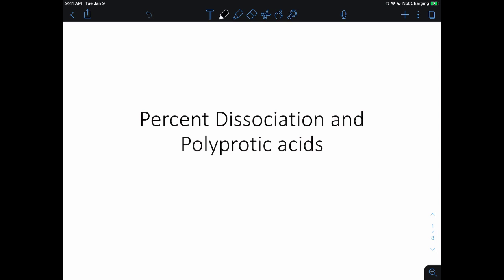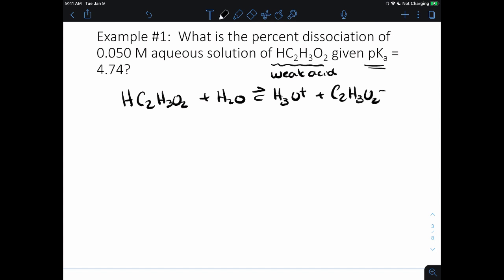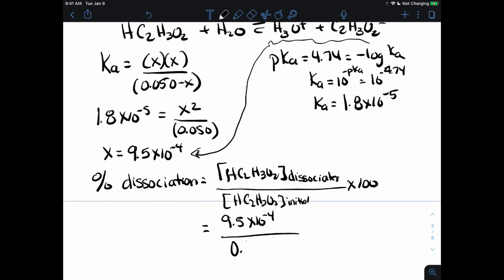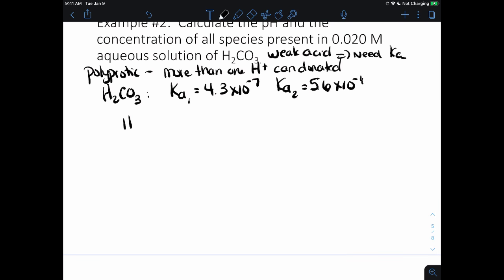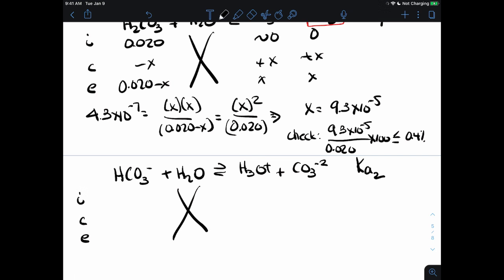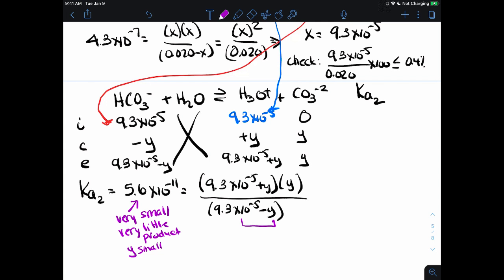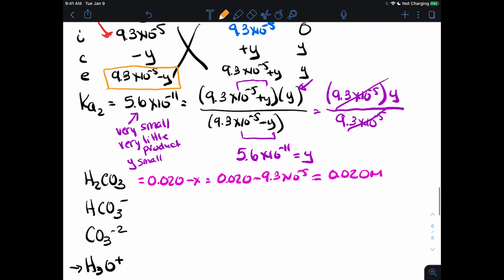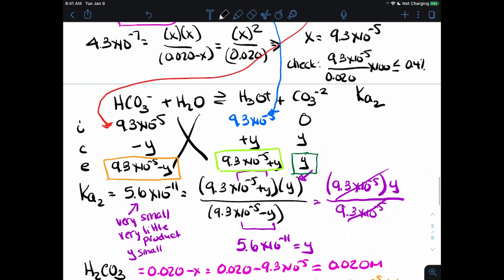Percent Dissociation and Polyprotic acids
How to find the percent dissociation of a weak acid (or weak base).  How to find the pH and the concentration of the species present in a polyprotic acid